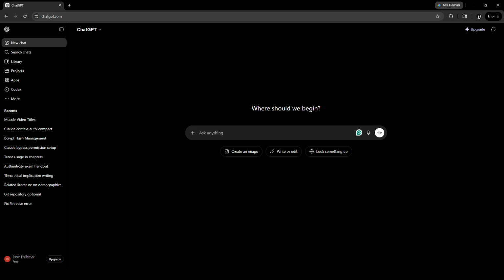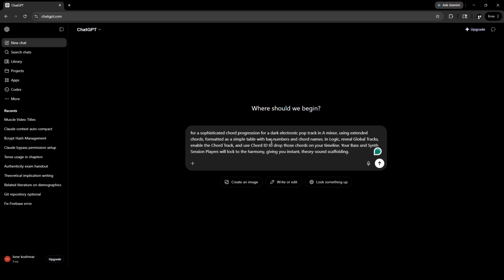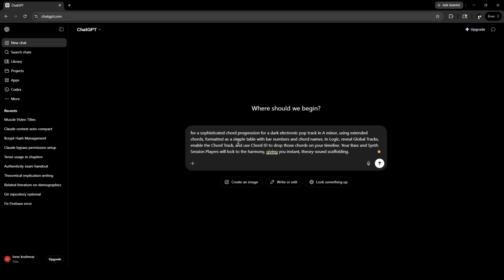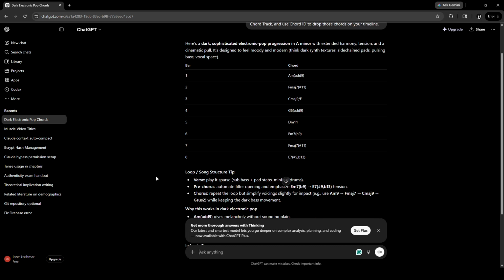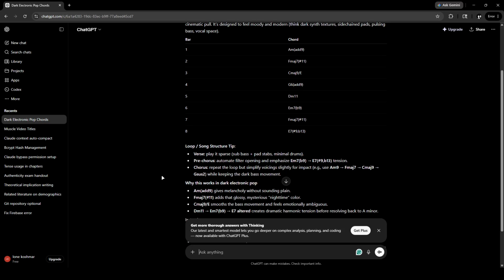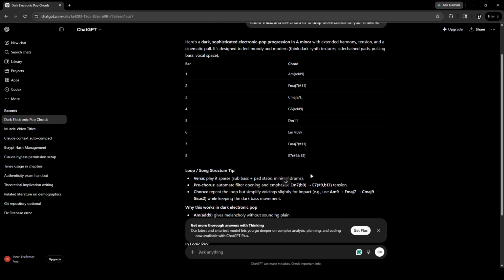How To Use ChatGPT In Logic Pro X [2026 Full Guide]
In today's video we cover How To Use ChatGPT In Logic Pro X [2026 Full Guide]